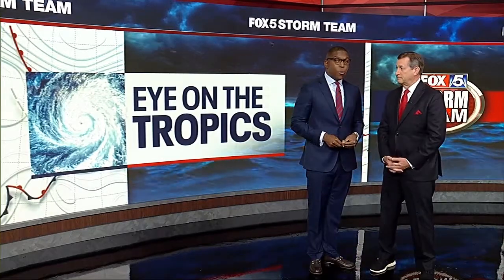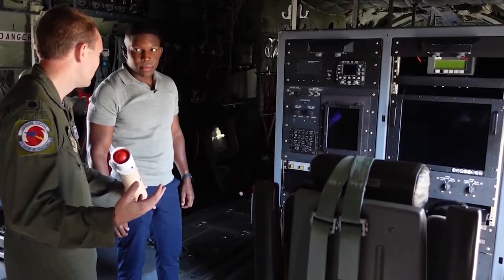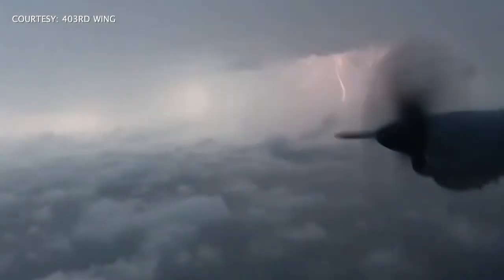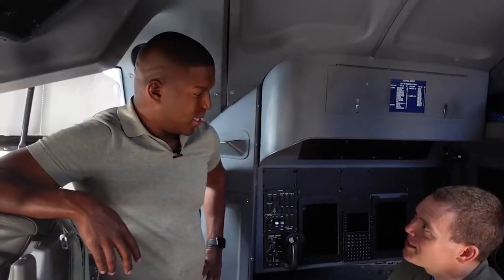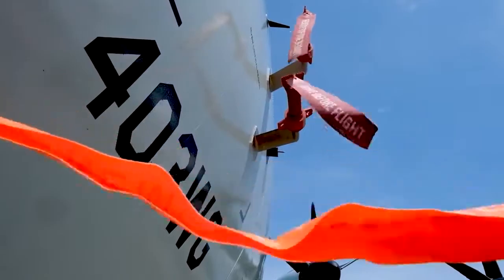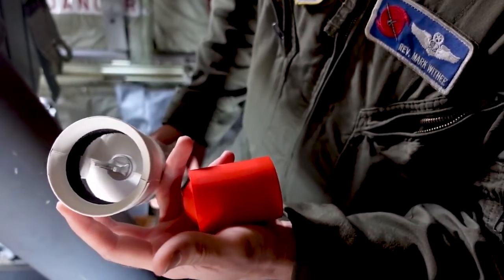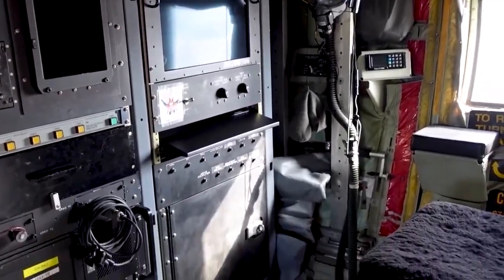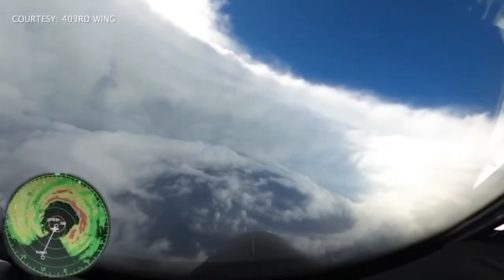Hurricane Hunters - 53rd Weather Reconnaissance Squadron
The brave men and women of the 53rd Weather Reconnaissance Squadron gather important and often life-saving information from within hurricanes so that we can then share it with our viewers in the path of oncoming storms. FOX 5 Storm Team Meteorologist Jonathan Stacey was invited to tour their tool of the trade, the WC-130J. Enjoy this segment from our weather special "Eye on the Tropics".